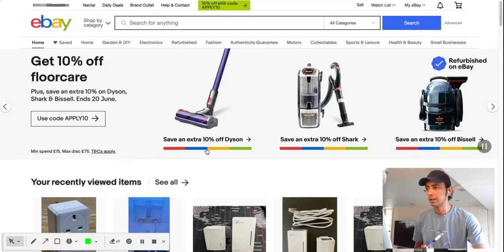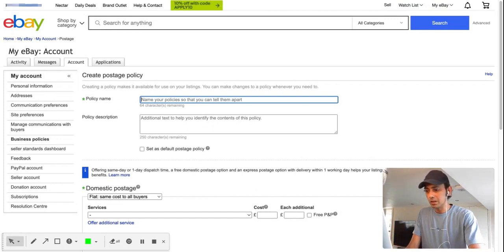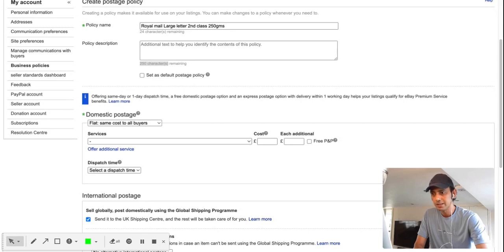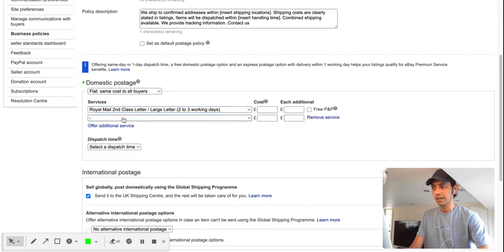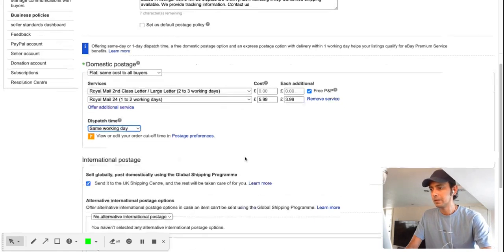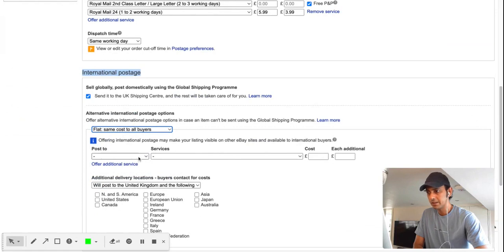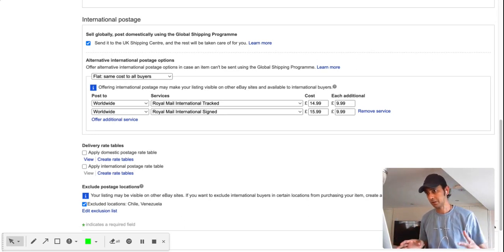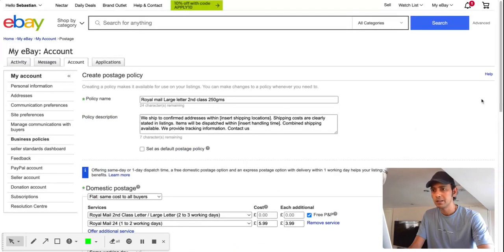eBay Business Policies: Creating Your Postage Policy Made Easy-es298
In this video we discuss How to create your Postage Policy - eBay Business Policies.

Creating a postage policy on eBay is an essential step for sellers to specify shipping options and costs for their listings.

►Log in to Your eBay Account

►Navigate to Seller Hub.

►In Seller Hub, locate the "Manage My eBay Store" section. Under this section, click on "Business policies."

►Under "Business policies," you should see various policy types, including "Payment policies," "Return policies," and "Postage policies." Click on "Create policy" under the "Postage policies" section.

You'll be prompted to give your postage policy a name. Enter a descriptive name for your policy (e.g., "Standard Shipping" or "Express Shipping").

Select the type of postage policy you want to create. eBay offers different types of postage policies, such as domestic, international, and combined postage. Choose the appropriate type for your needs.

►You'll now need to specify the shipping options and costs for your postage policy. This may include:

International Shipping: If you offer international shipping, specify the countries you're willing to ship to and the shipping options available for international buyers.

Shipping Costs: Set the shipping costs for each shipping option.

►Depending on your shipping policy, you may have additional settings to configure. For instance:

Handling Time: Specify how quickly you will ship items after receiving payment.

Excluded Locations: If there are specific locations where you don't ship, you can specify them in this section.

Combined Postage: If you offer combined postage discounts for buyers purchasing multiple items, configure these settings here.

►After configuring all the necessary details for your postage policy, click the "Save" or "Create policy" button. Your new postage policy will now be available for you to apply to your eBay listings.

► Apply the Postage Policy to Listings

To apply the postage policy to your eBay listings, you can do this when creating a new listing or by editing existing listings.